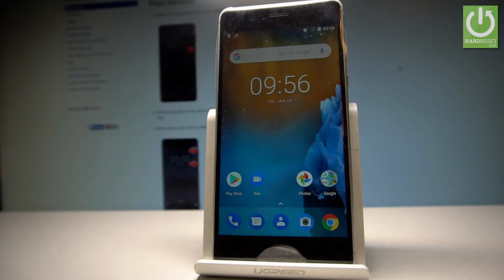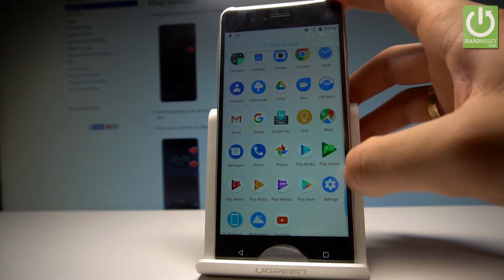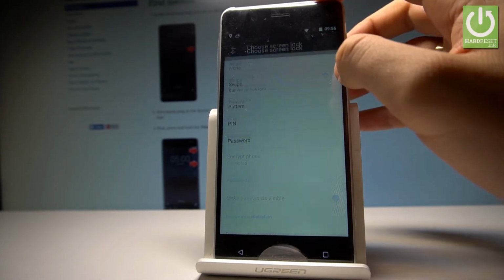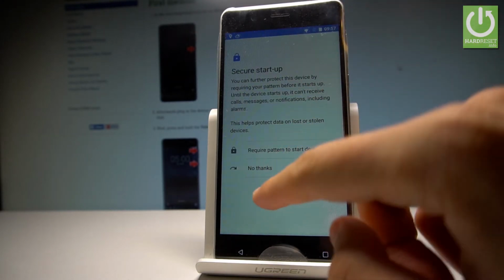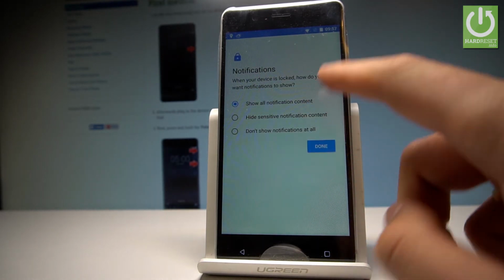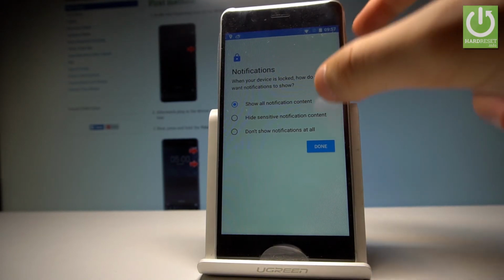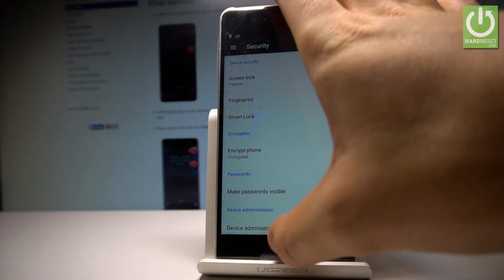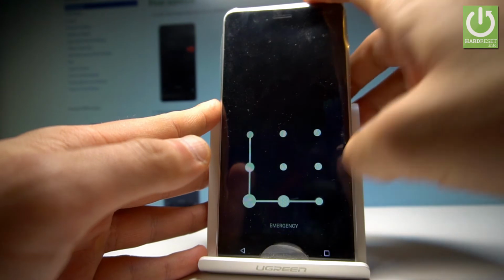How to Set Screen Lock on NOKIA 5 - Pattern & Password Protection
How to set up screen lock in NOKIA 5? How to use pattern protection in NOKIA 5? How to use pattern in NOKIA 5? How to activate password in NOKIA 5? How to protect your NOKIA 5?

If you would like to keep your devices protected by screen lock you should watch our videos. Then choose pattern, PIN or password. Afterwards choose the notification type.